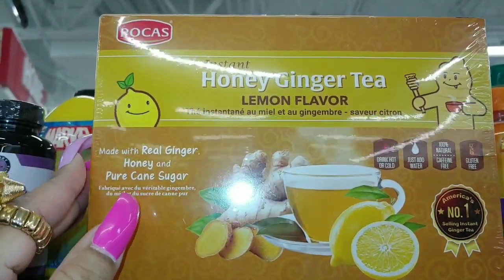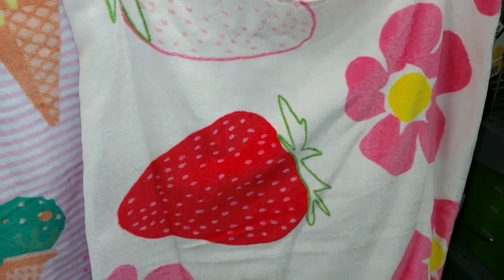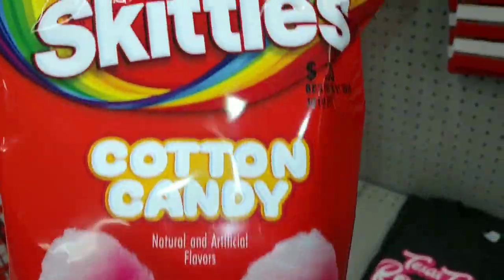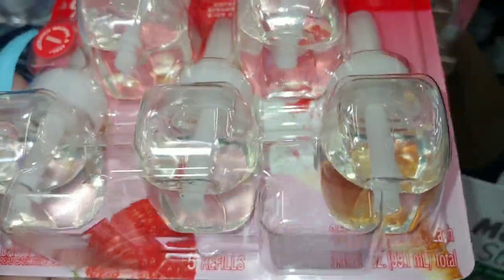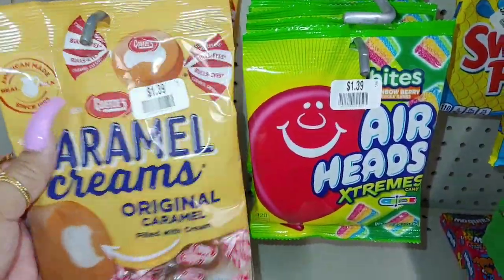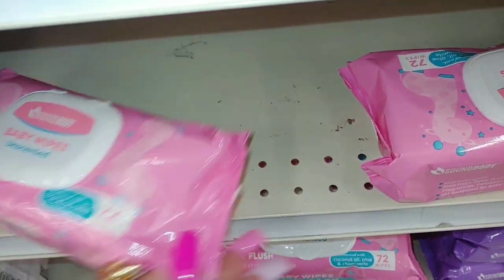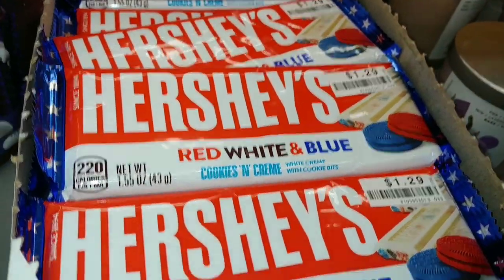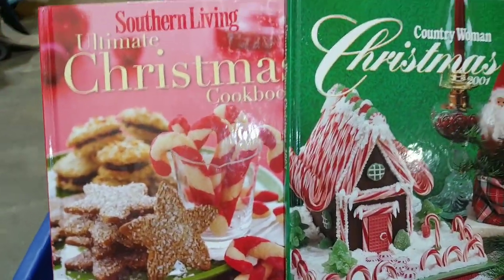WEEKLY VLOG 2023/SHOP WITH ME/LET'S GO THRIFTING/FOODIE/SWEET DESSERTS & MUCH MORE#vlog#shopwithme